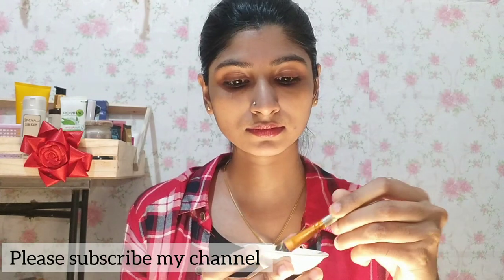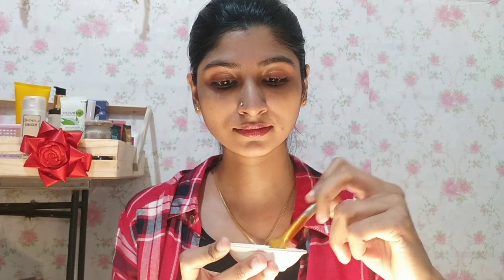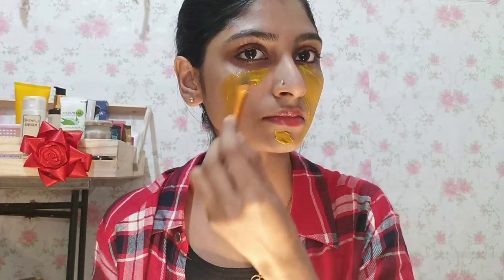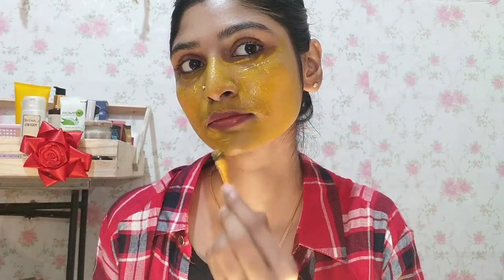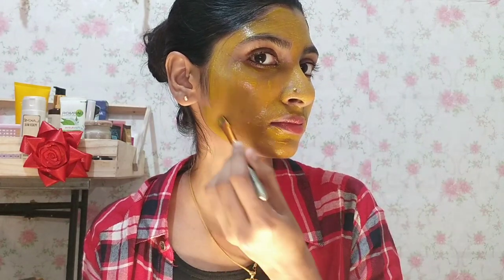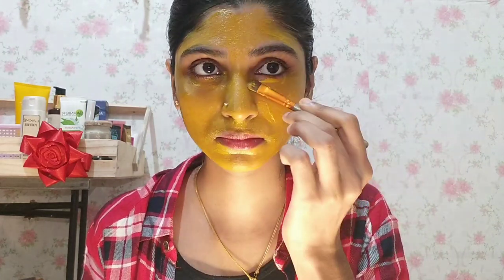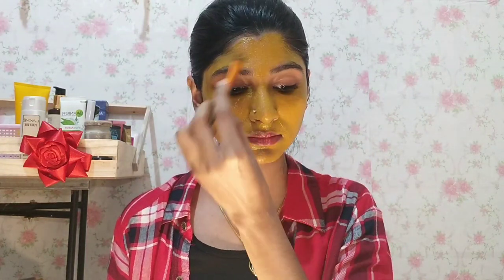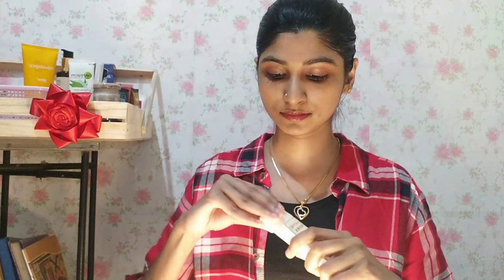റിസൾട്ട് ലൈവായി കാണൂ തേക്കും തോറും നിറം ഇരട്ടിയാകുന്നു only natural ingredients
വർഷങ്ങളായി  മാറാത്ത ഇരുണ്ട  Pigmentation മാറാൻ അത്ഭുത മരുന്ന്